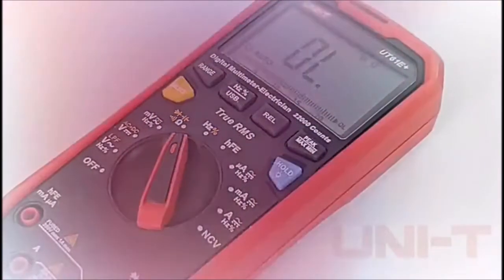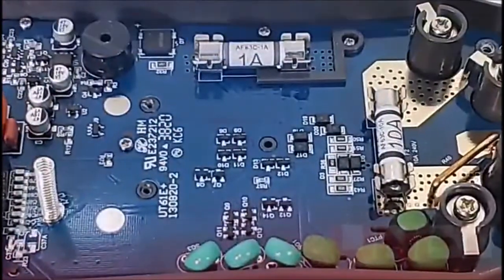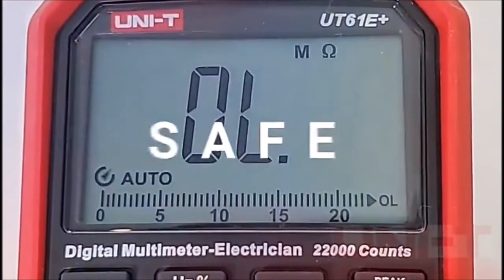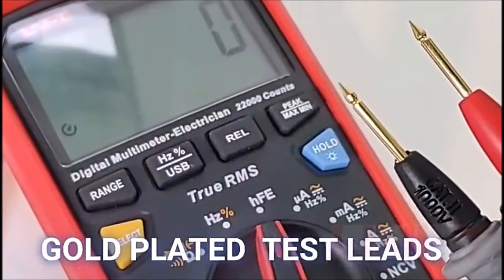UNI-T UT61B+/D+/E+ True RMS Digital Multimeter Professional